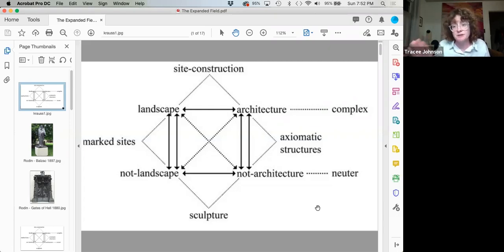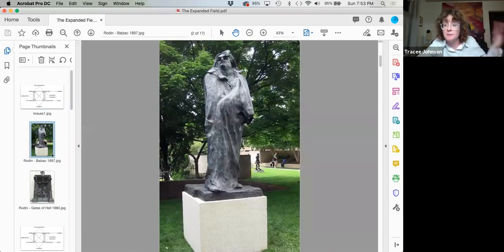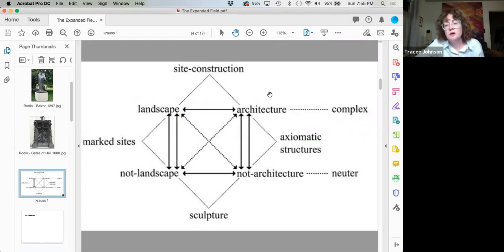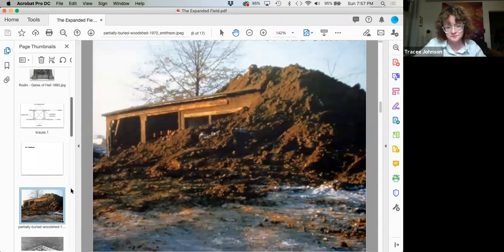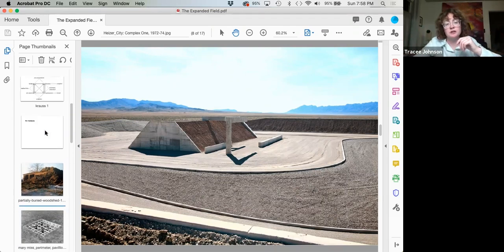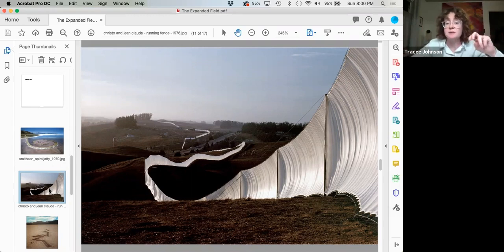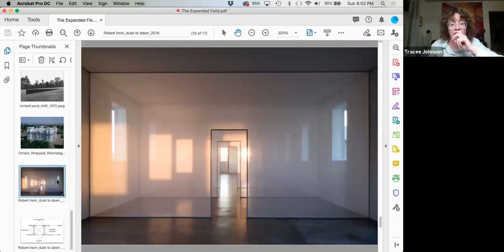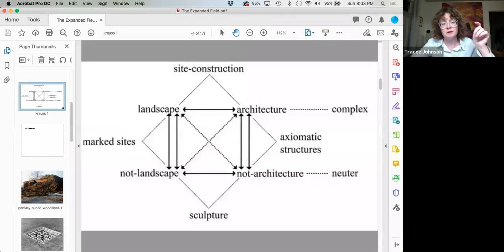Week 10 Site Specificity